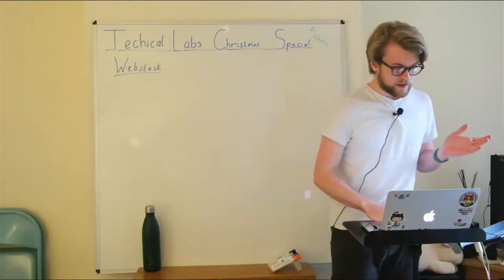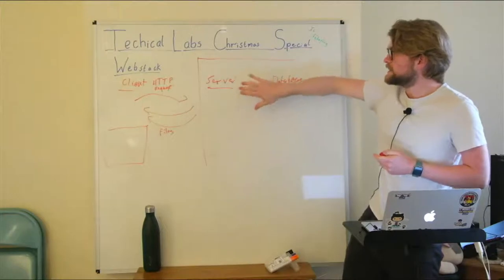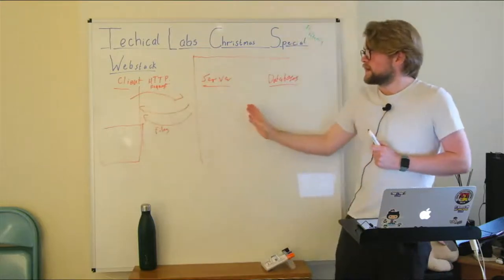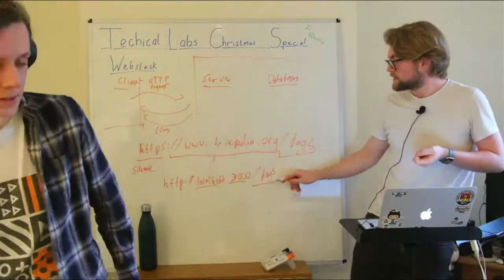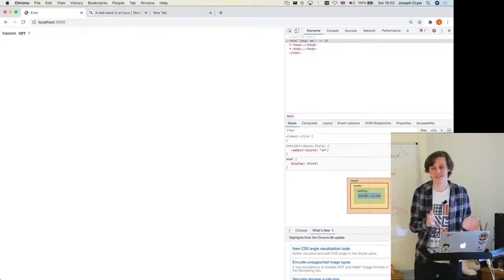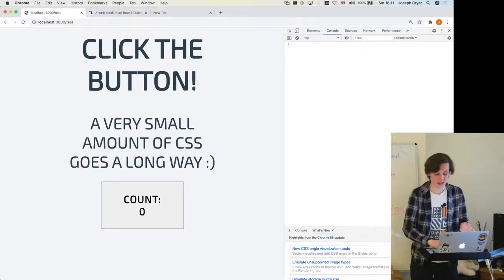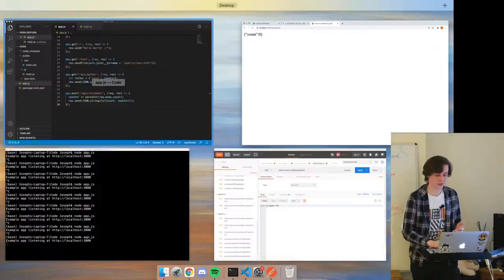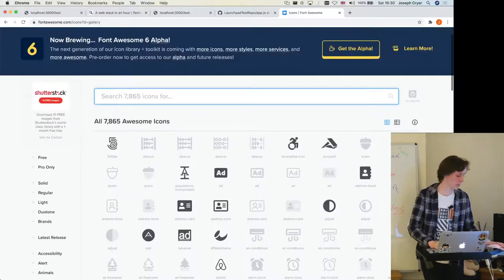Technical Labs Session 9 - Web Stack!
We'll be running through the practicalities of debugging a program, as well as some theory behind how a debugger works.